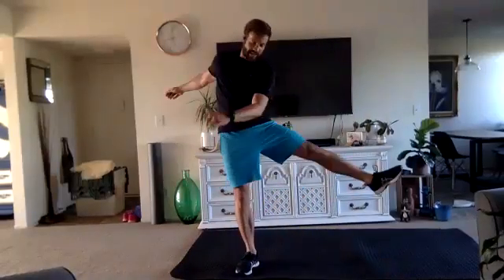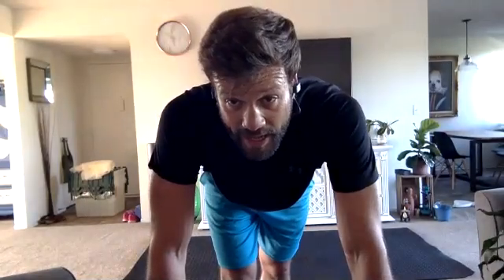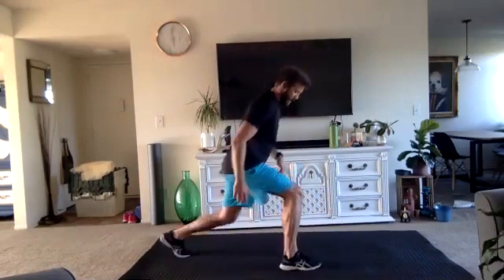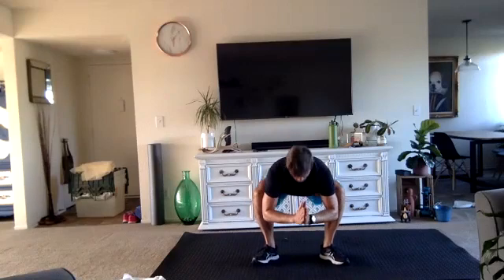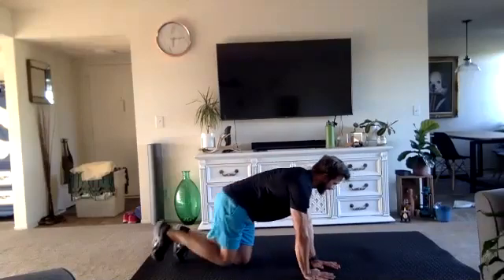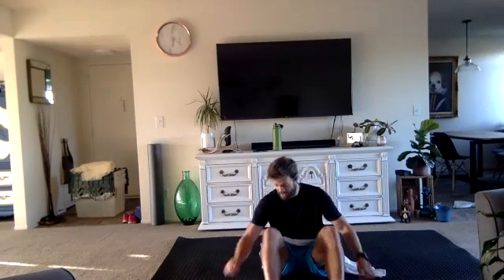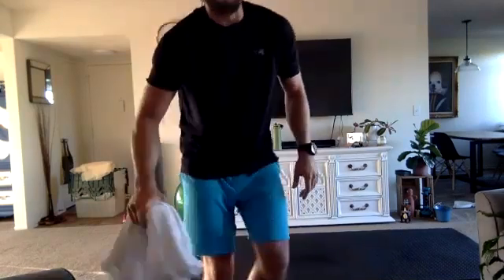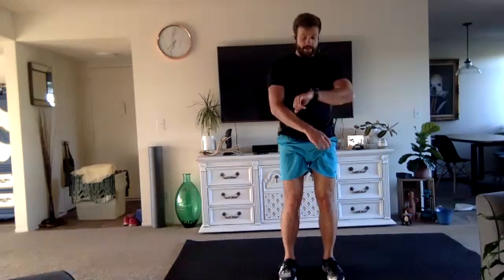Full Body at Home Workout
The Workout is split into 4 sections:
Cardio for 4 back-to-back exercises, 4 rounds with 30sec rest intervals ,
Anaerobic- 4 back-to-back exercises, 4 rounds with 30sec rest intervals,
Core- 4 back-to-back exercises, 2 rounds with 30 sec rest intervals,
Abs- 4 rounds back-to-back exercises, 2 rounds with 30 sec rest intervals.

Listen to my cues, keep perfect form and push yourselves to your own limits.Please foam roll any overactive muscles and static stretch before and after this workout. I provide only a general warm up to get our hearts pumping and ready to work.

This workout is hitting all parts of our body in a circuit style. We are looking to achieve changes in our body composition and to build lean body mass.